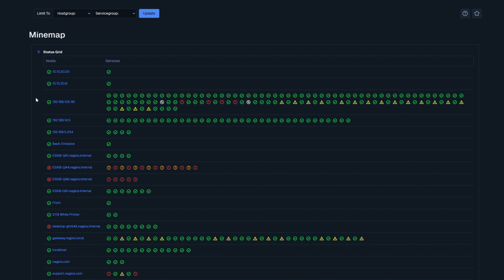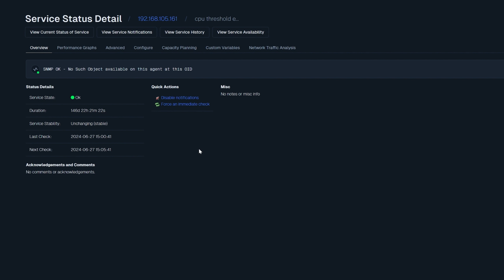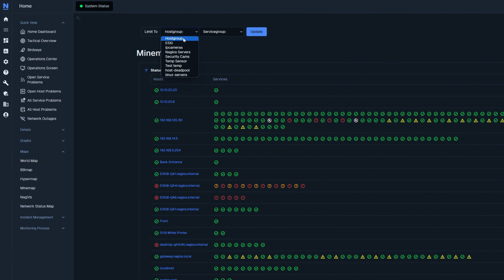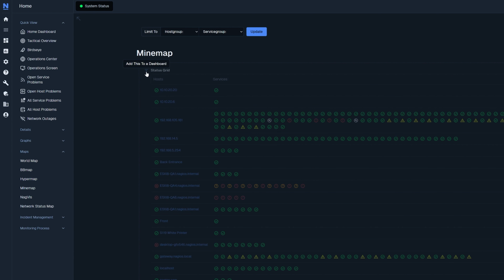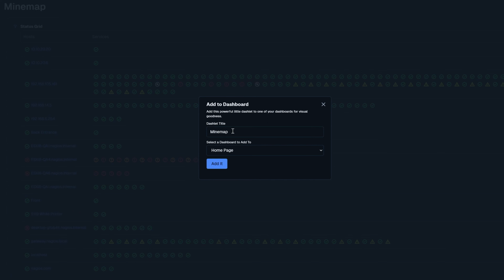Minemap in Nagios XI: How It Works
In this video, we take you on a tour of the Minemap feature in Nagios XI.

Timestamps:
0:00 Intro
0:12 Exploring Minemap
0:53: Adding Minemap to a Dashboard